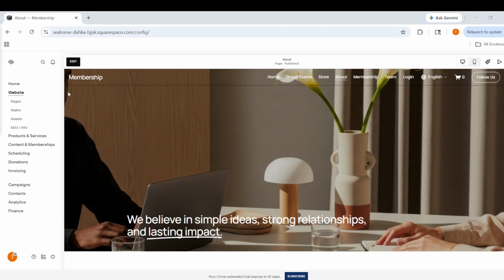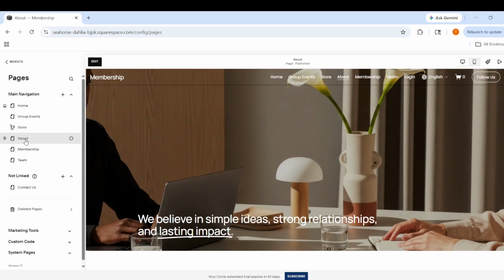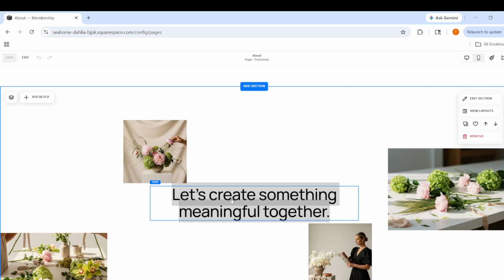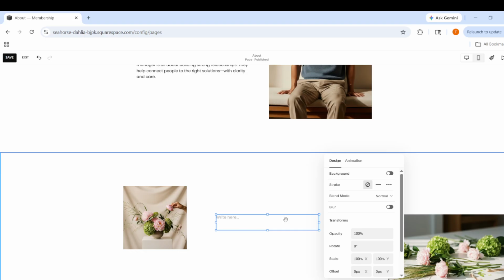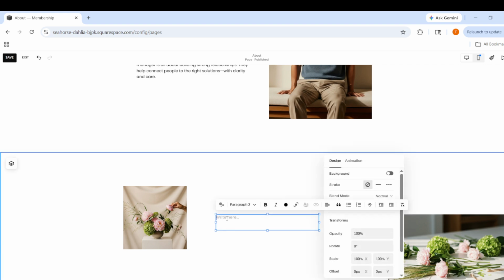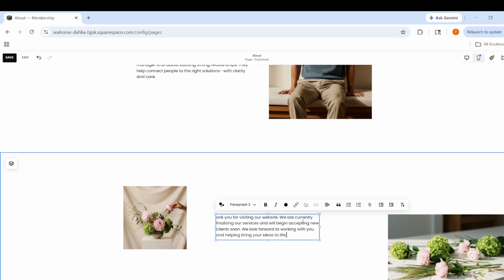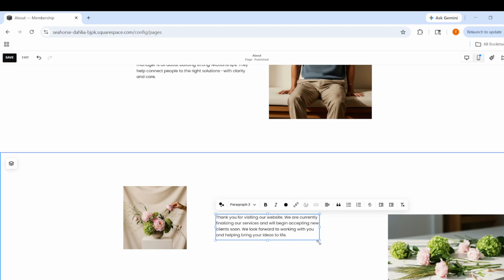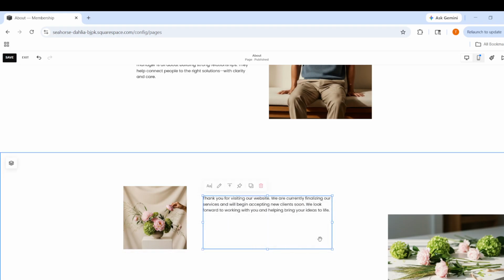How To Use Text Blocks Squarespace [2026 Guide]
How To Use Text Blocks Squarespace

Learn how to use Text Blocks in Squarespace to add, format, and edit text fast so your site looks polished. This Squarespace tutorial covers inserting a text block, styling fonts and spacing, and aligning content for clean layouts. Perfect if you’re searching for Squarespace text block tutorial, edit text in Squarespace, or add text to Squarespace pages.